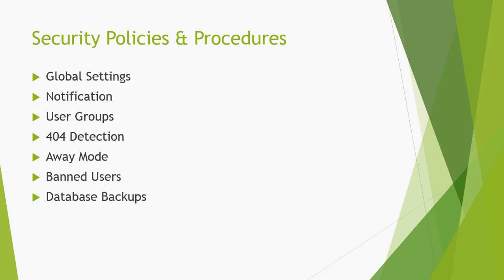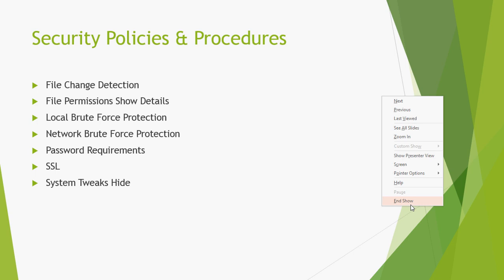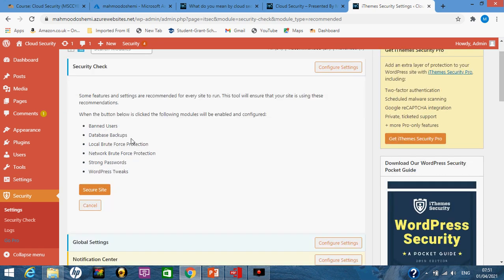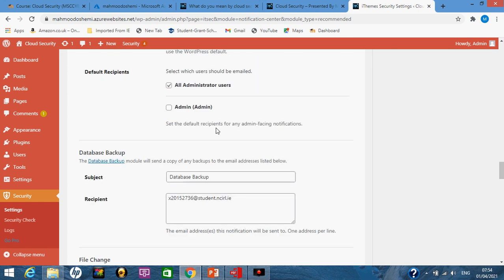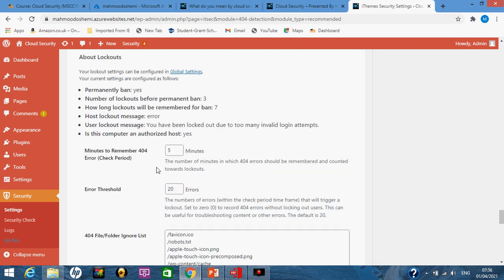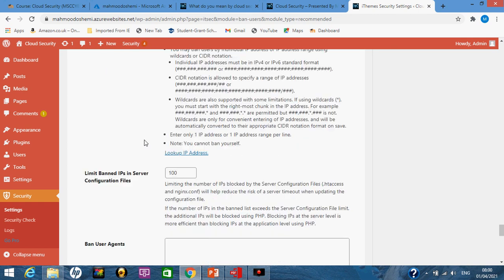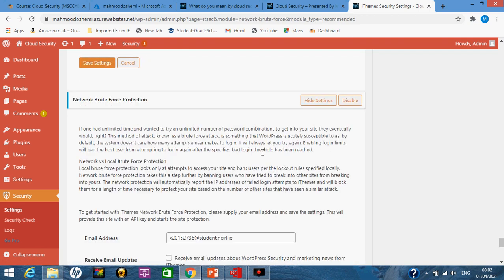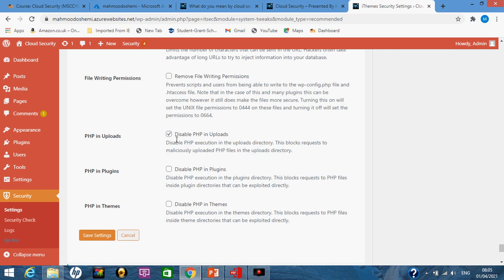Presentation x20152736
Zone Base Intrusion Detection System Presentation x20152736